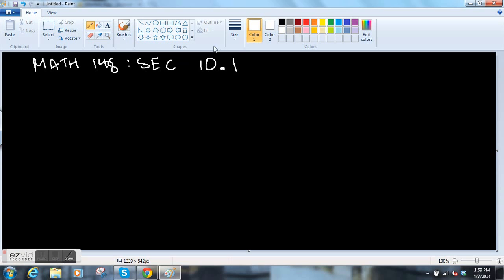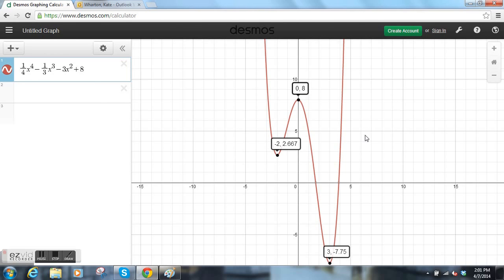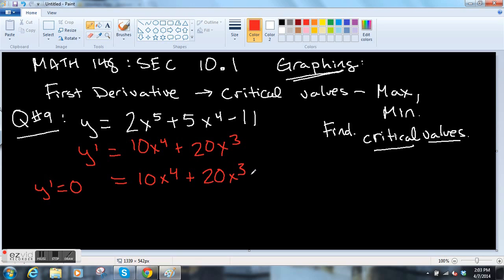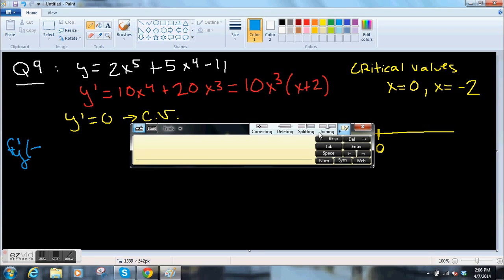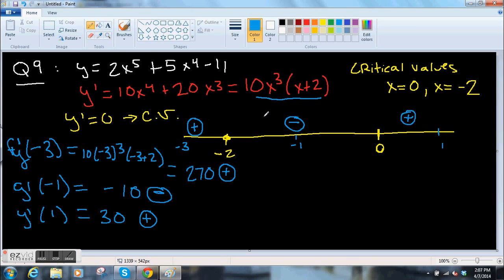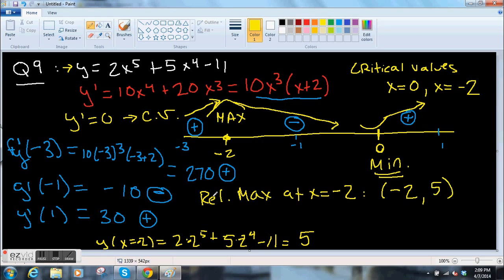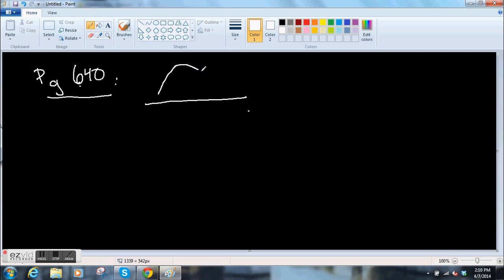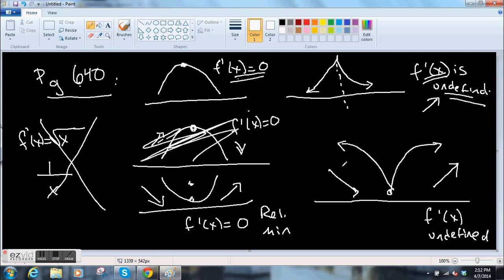MATH148 Sec 10.1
Using the first derivative to find the critical value, relative maximum, and rel. minimum